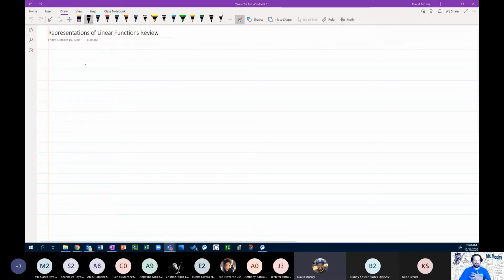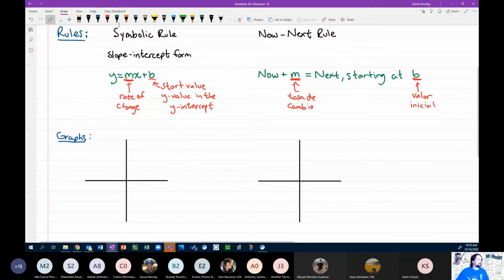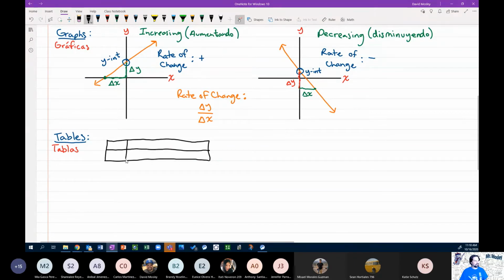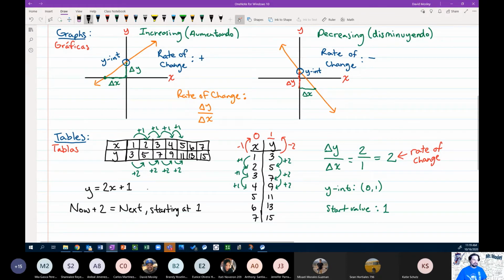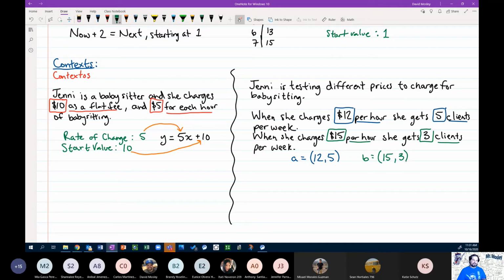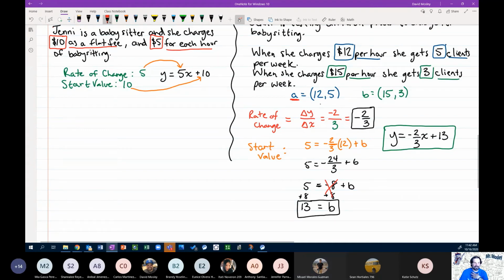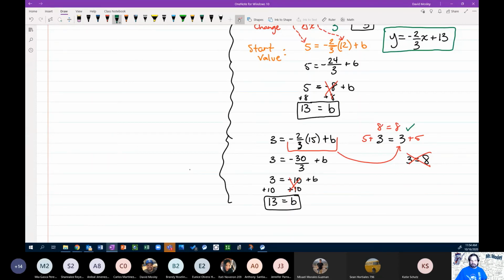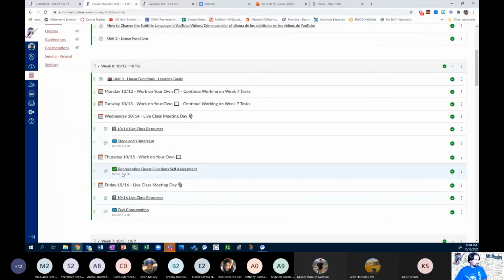OGHS Math 1 Period 4 Live Meeting 10/16/20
In this class, we reviewed the main parts of a linear function, and how linear functions are represented in rules, tables, graphs, and contexts. This class has Spanish language support.